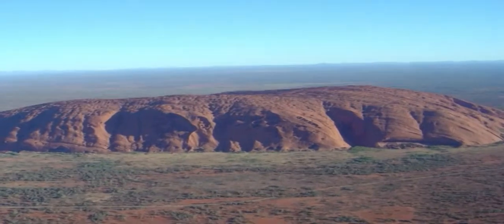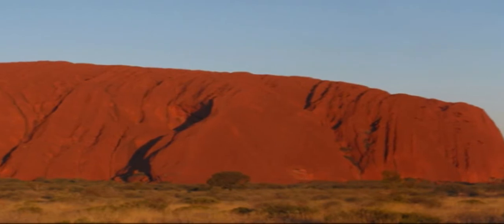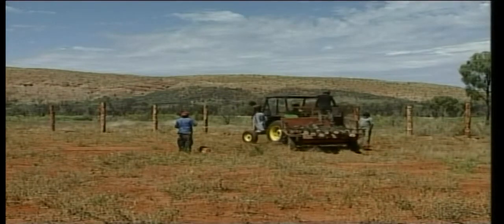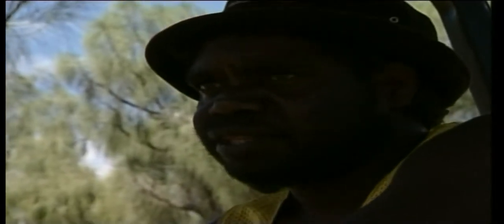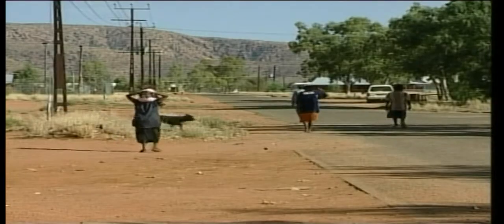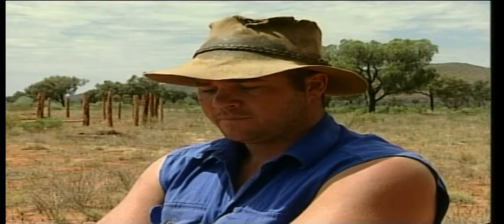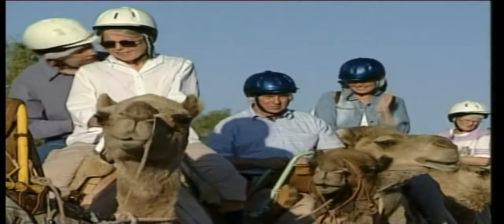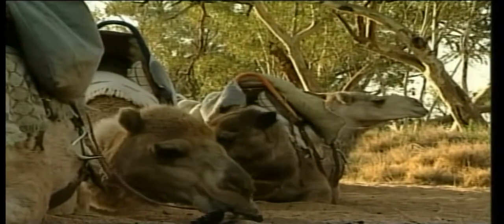LANDMARKS_SHORTCUTS_PAL_EP (88).mp4